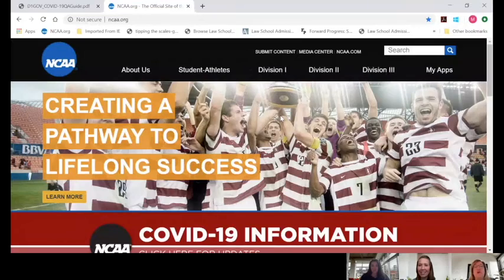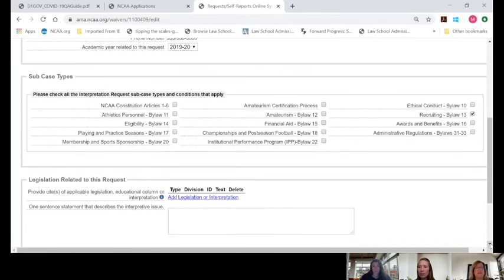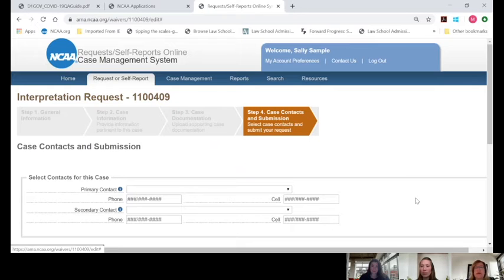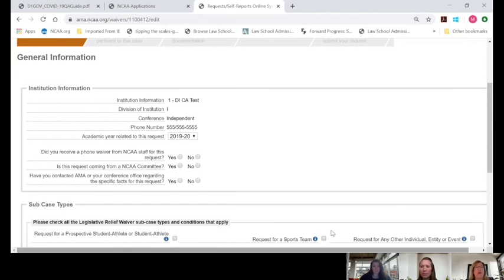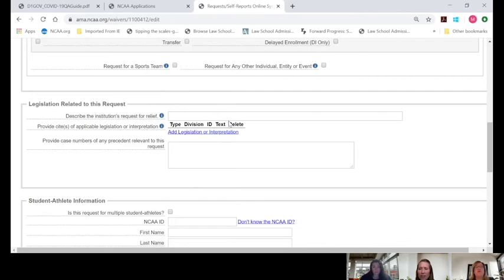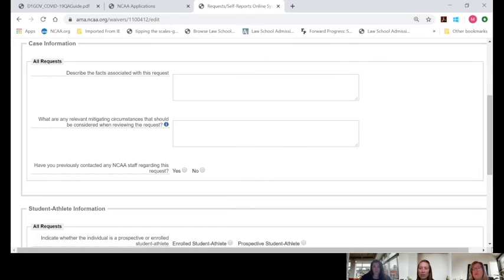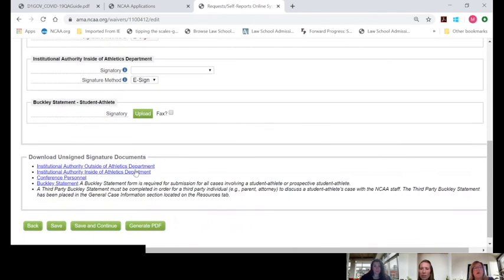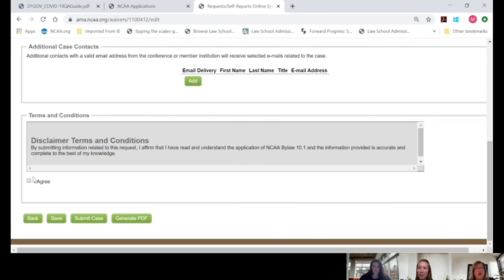2020 Regional Rules - An Introduction to RSRO